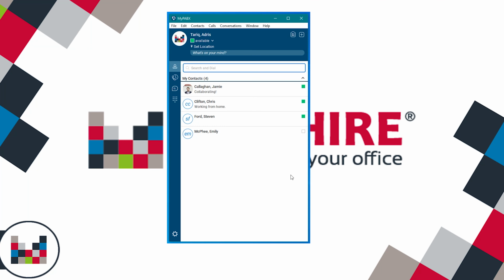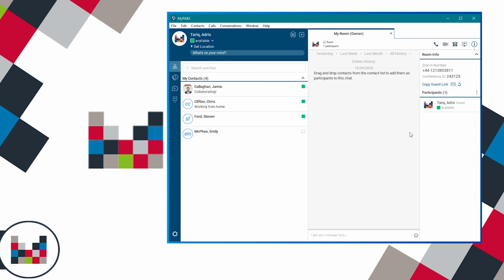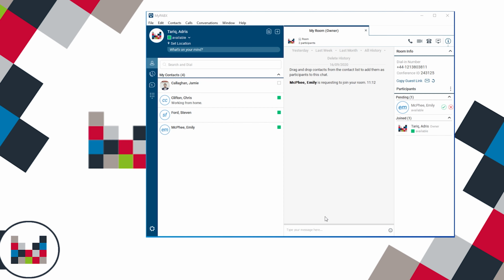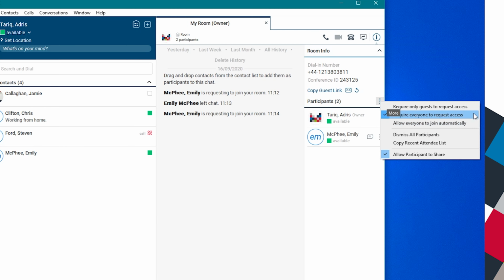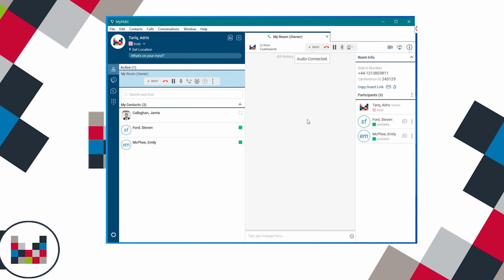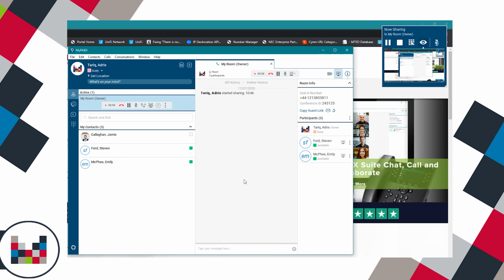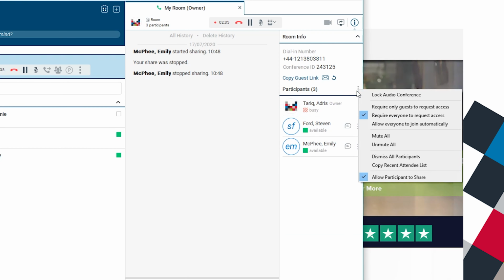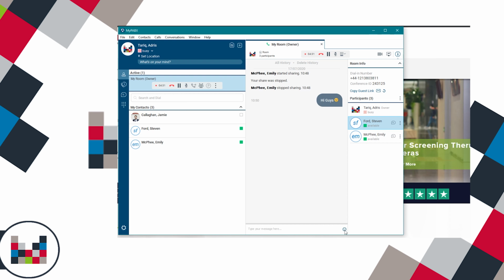HostX Collaborate How-To I Create and Host a Conference Call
In todays HostX Collaborate How-To, we will be showing you how to Create and Host a Conference Call. Let's get into it.